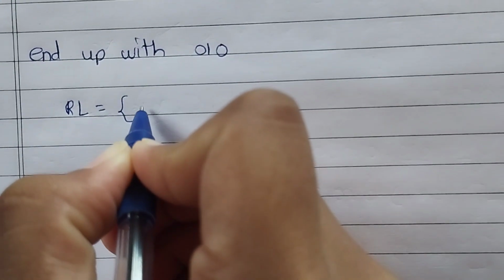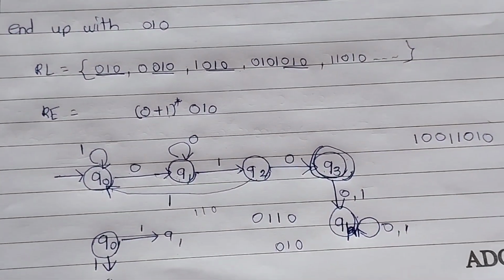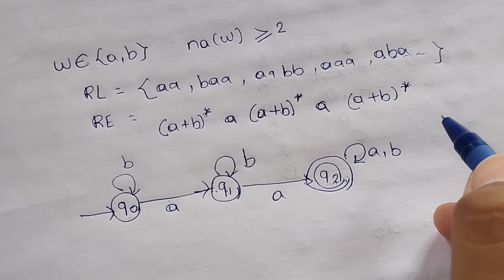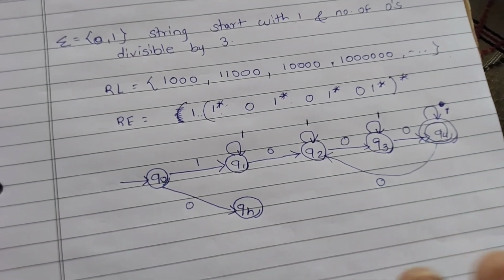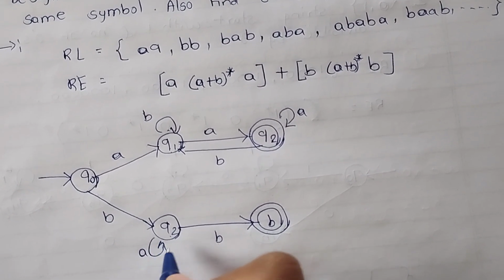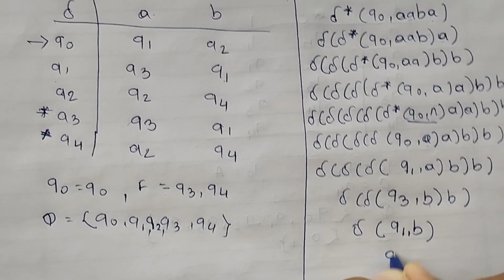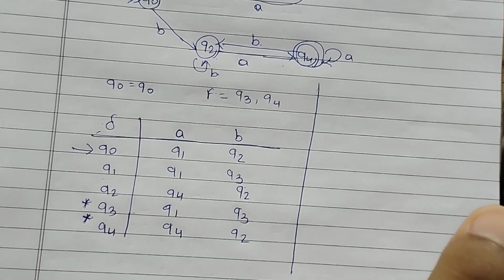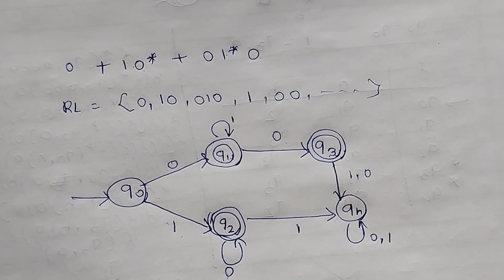DFA|| Draw Dfa || Learn how to draw DFA || Simplest way to draw Dfa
Simplest way to draw Dfa
Learn how to draw DFA